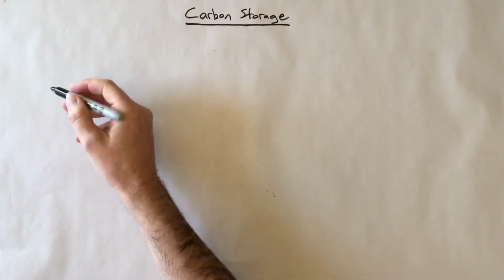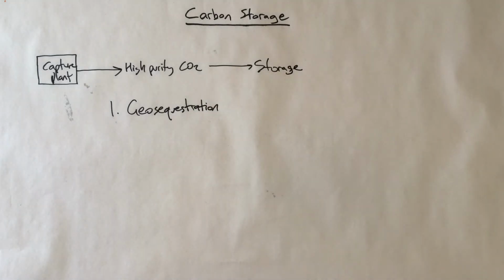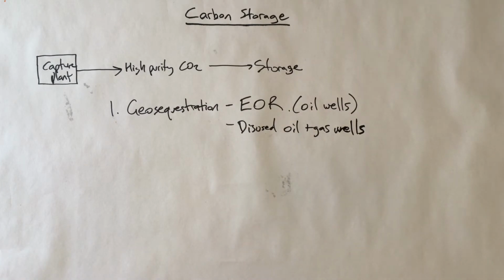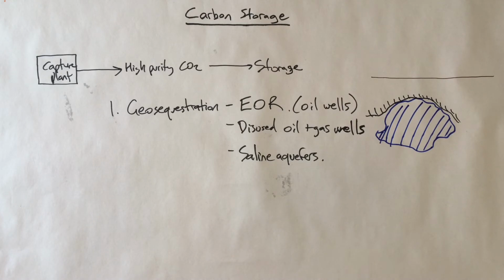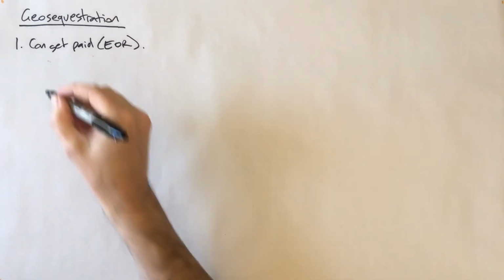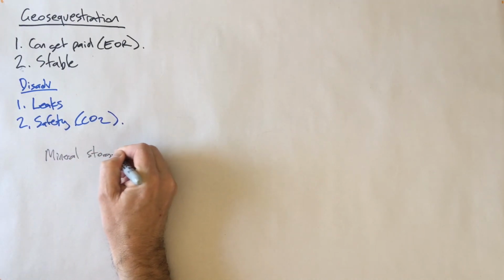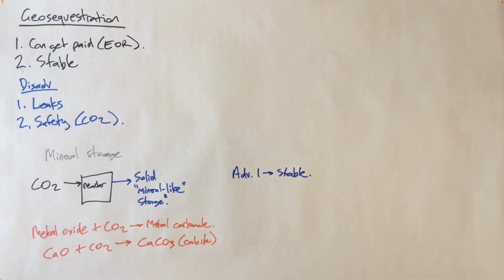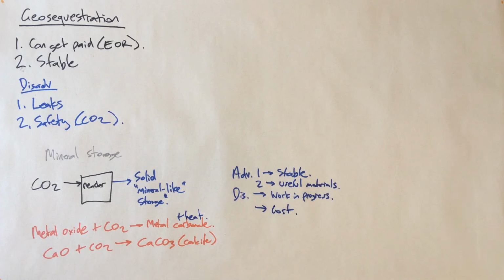Carbon Capture and Storage - Part 3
A commentary on some available options to store CO2 after it's captured (see Parts 1 and 2 for capture videos).